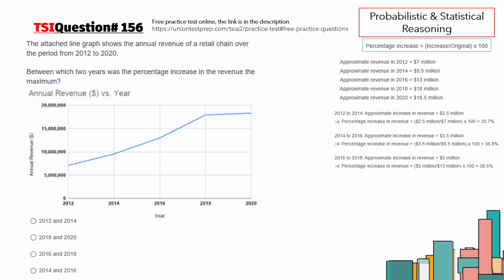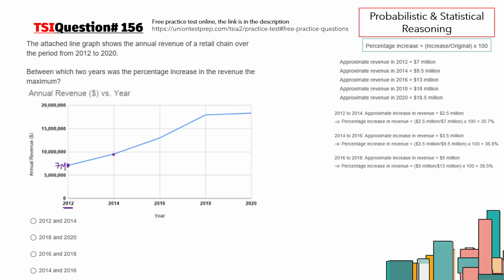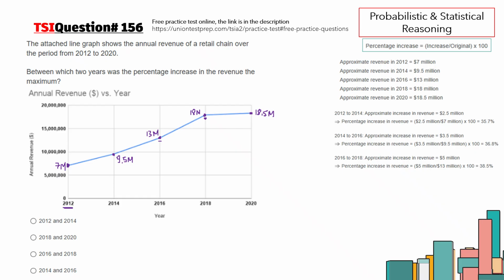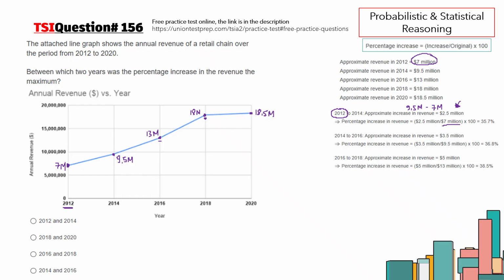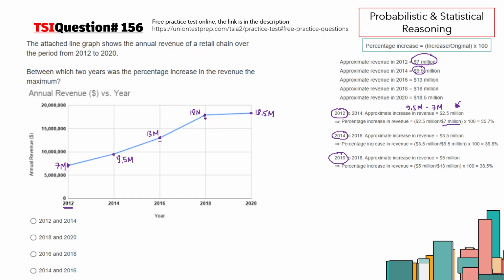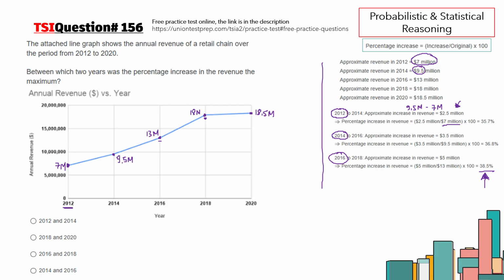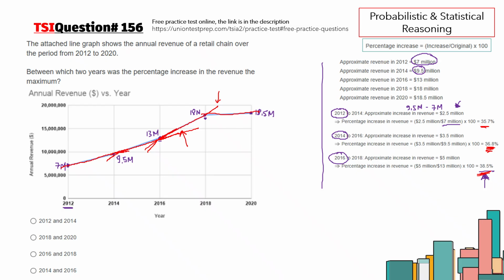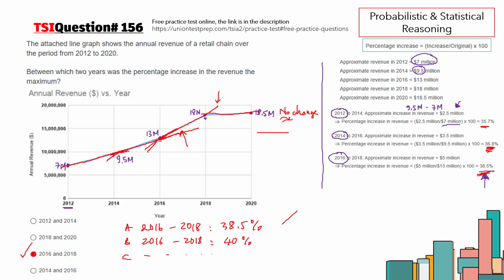TSI # 156 | 1 Question @ A Time